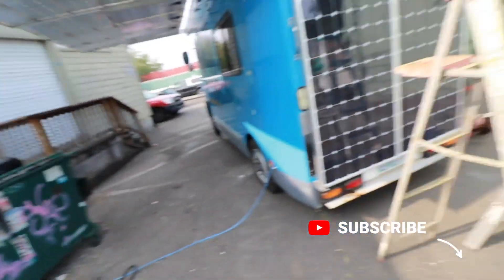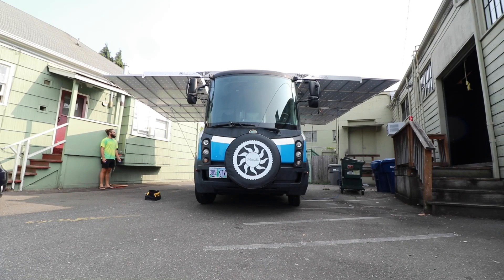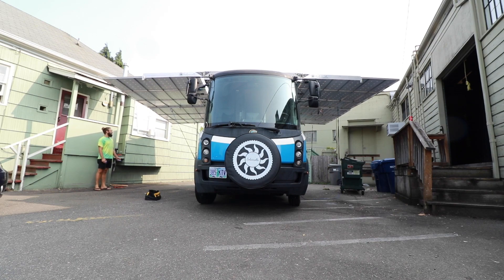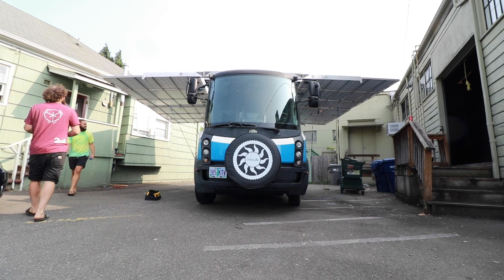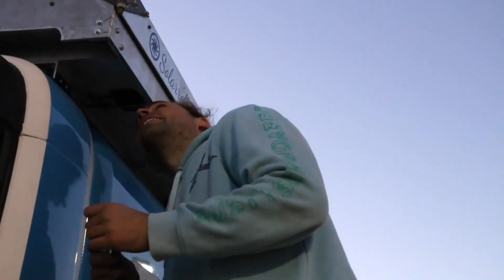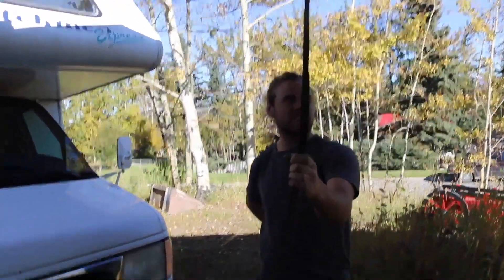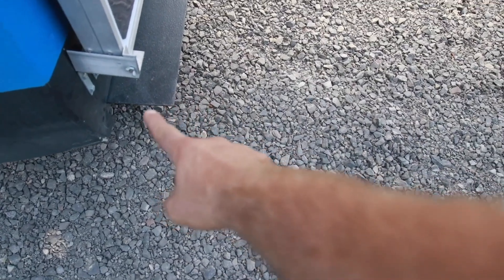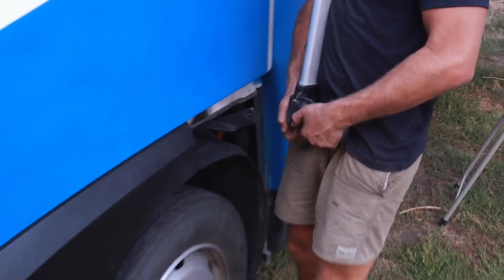How we built our SOLAR tracker? (FRUSTRATING) PART 2 | DIY VAN BUILD | Electric Vehicle Road Trip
We were always building this thing from the very beginning it has been a journey to perfect this vehicle. Watch the incredible journey we have been through to get this solar array working...

We're driving from Alaska to Argentina, only using renewable energy in our 100% Electric, Solar Powered Camper Van.